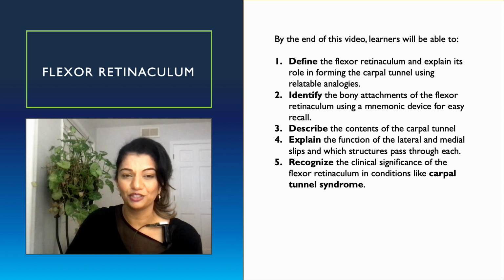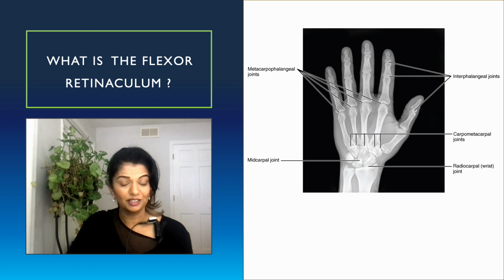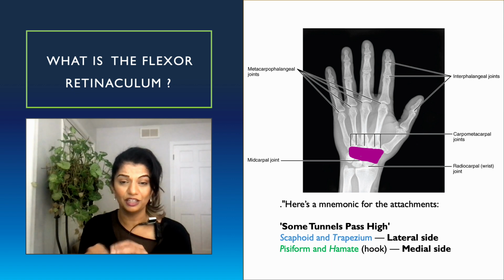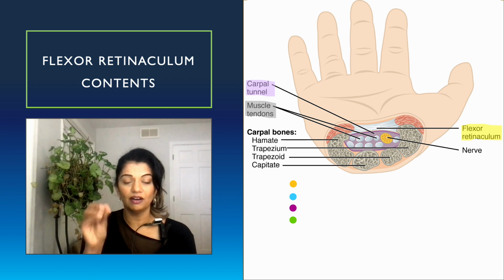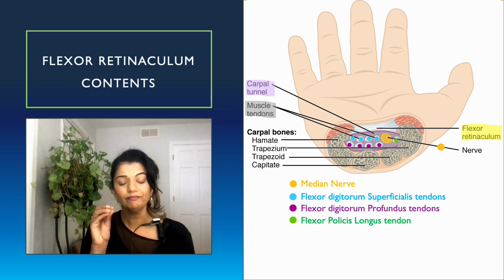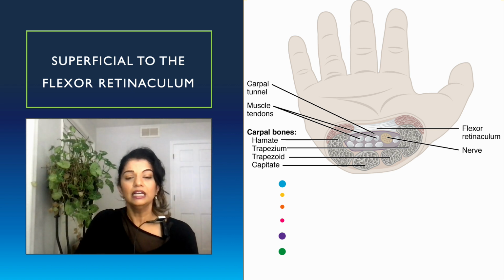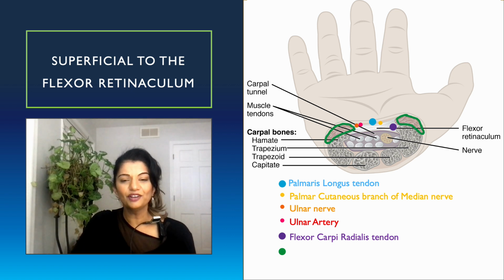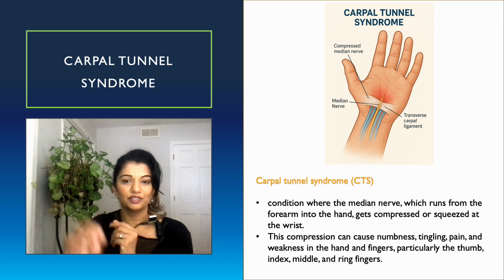The Secret Life of Your Wrist Revealed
In this video, Dr. Aditi uses analogies to simplify the anatomy of the flexor retinaculum. She explains the anatomy of wrist bones and how the flexor tendon anatomy works using everyday comparisons. This helps viewers easily understand this important part of upper limb anatomy.

📺 Flexor Retinaculum of the Wrist | Anatomy, Attachments, Carpal Tunnel & Clinical Relevance

🧠 Ready to demystify the flexor retinaculum—that powerful fibrous band that transforms the wrist into the carpal tunnel?

Lets break down the location, attachments, function, and clinical importance of the flexor retinaculum using simple visuals, mnemonics, and real-life analogies. Perfect for medical students, OT/PT students, hand therapists, and anyone wanting to understand the foundation of wrist biomechanics.

🧭 What You’ll Learn in This Video:
✅ What is the flexor retinaculum and why it matters
✅ Its anatomical attachments and relationship to carpal bones
✅ The carpal tunnel: structures that pass under the retinaculum
✅ The tunnels or slips within the retinaculum for other structures
✅ Common clinical issues like carpal tunnel syndrome
✅ Memory tricks to remember bones and contents

⏱️ Timestamps
00:52 – 🧠 What is the Flexor Retinaculum?
→ Definition and its role in stabilizing flexor tendons and forming the carpal tunnel
💡 Analogy: Think of it as a seatbelt that secures the tendons in place during wrist motion
01:37 – 📍 Attachments (Medial & Lateral)
→ Medial attachment: Pisiform & Hook of Hamate
→ Lateral attachment: Scaphoid tubercle & Trapezium
🧠 Mnemonic: “SomeTunnels Pass High”
(Scaphoid, Trapezium, Pisiform, Hamate)

02:07 – 📦 Contents of the Carpal Tunnel
→ 9 tendons + 1 nerve
→ FDS (4), FDP (4), FPL (1), and the median nerve
🧠 Mnemonic: “My Sister's Pretty Lashes"
Median Nerve, Flexor Digitorum Superficialis, Flexor Digitorum Profundus, Flexor pollicis Longus.

03:51 – 🌟 Superficial structures to the Flexor Retinaculum
→ Lateral deep slip: tendon of flexor carpi radialis
→ Medial superficial slip: for vessels and nerves not inside the carpal tunnel
→ Palmar branch of Median nerve, Ulnar nerve, Ulnar artery, flexor capri Radialis, thenar and hypothenar muscles.

05:04 – ⚡ Clinical Relevance: Carpal Tunnel Syndrome
(Transverse Carpal Ligament)
→ Why compression of the median nerve happens
→ Symptoms, atrophy of thenar muscles, and typical patient complaints

06:44 – 🔁 Recap and Visual Mind Map Summary
→ Quick visual review of everything covered so you walk away with it memorized

10:00 – 📥 Comment if you want a Flexor Retinaculum Mind Map PDF

📌 Keywords (SEO):
flexor retinaculum, carpal tunnel, carpal tunnel syndrome, flexor retinaculum anatomy, wrist retinaculum, transverse carpal ligament, median nerve compression, hand anatomy, wrist ligaments, carpal tunnel contents, thenar atrophy, PT OT hand anatomy, wrist biomechanics, hand therapy, anatomical mnemonics

📣 Like this style of teaching?
Tell us what muscle or structure you want us to break down next!